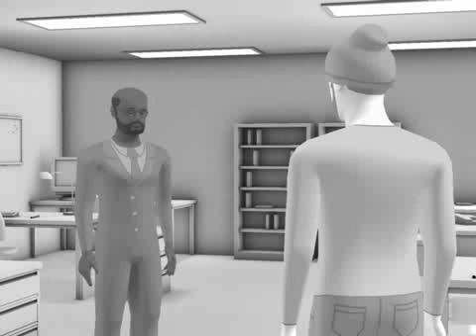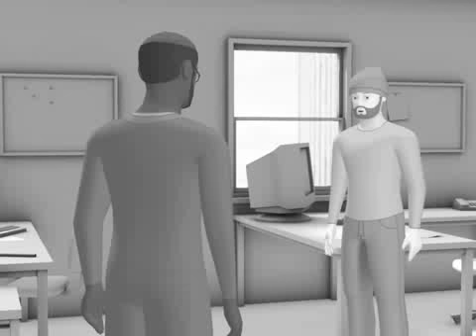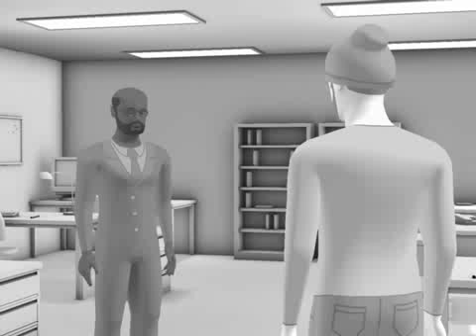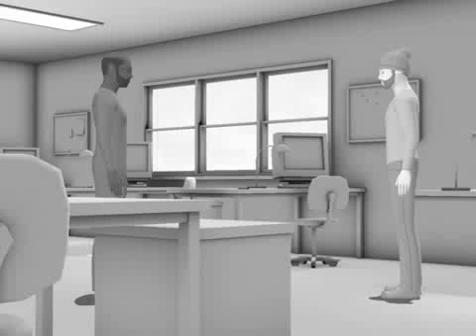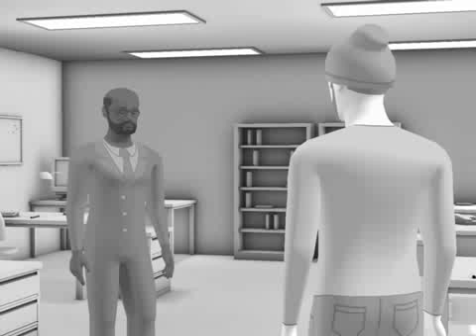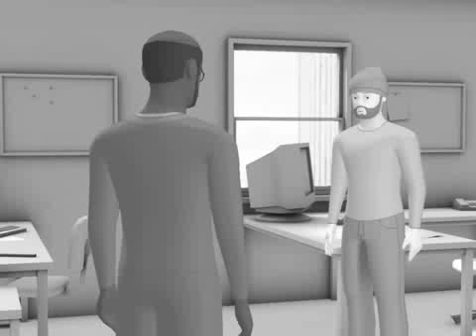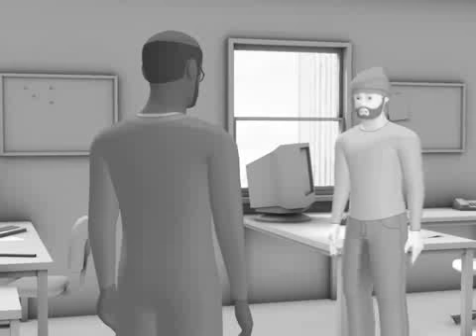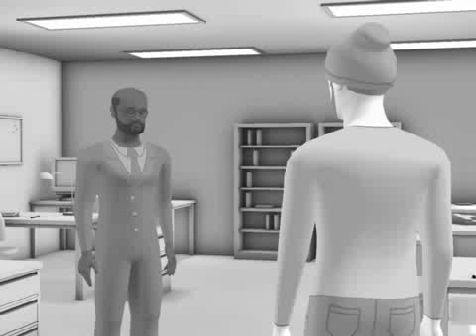Bad Day at the Office 305: May the Lord Smile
Torpedo runs into Stingray, whilst looking for Stan. Seems these two wildcats know each other. Stingray has a bit of a past.